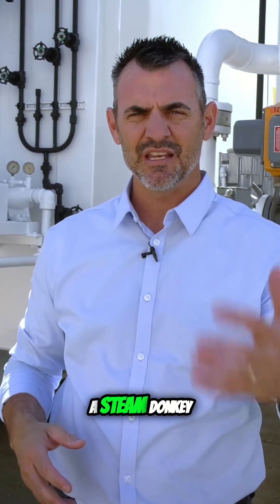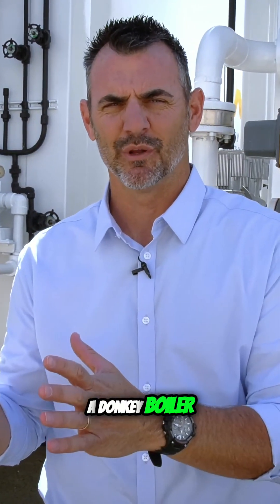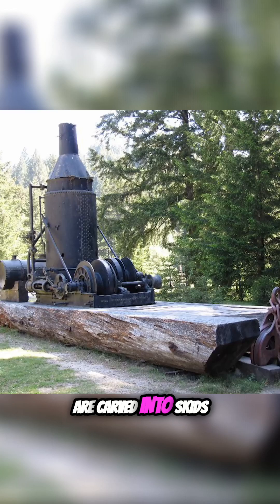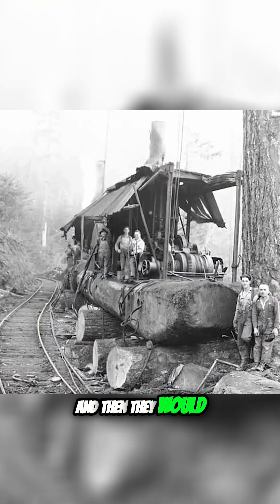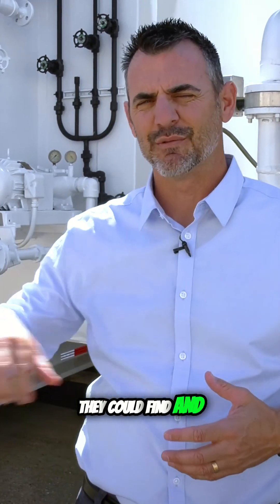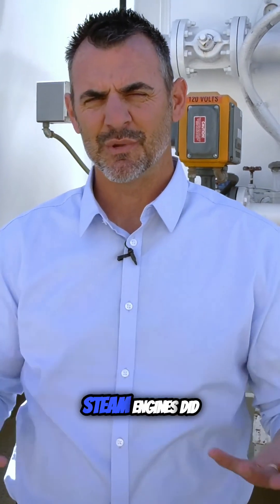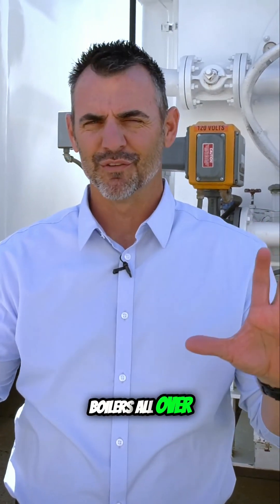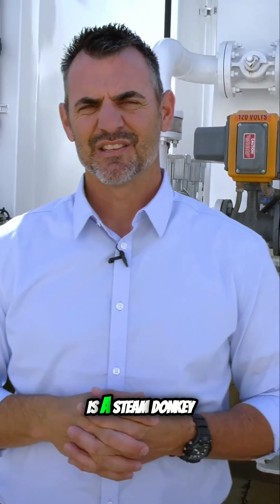The Steam Donkey Revolutionizing Logging in the 1800s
While Steam Donkey might sound like something out of a fantasy book, these were real boilers and were instrumental to the logging industry. Today on Steam Culture Brent will talk about the Steam Donkey and what it is.